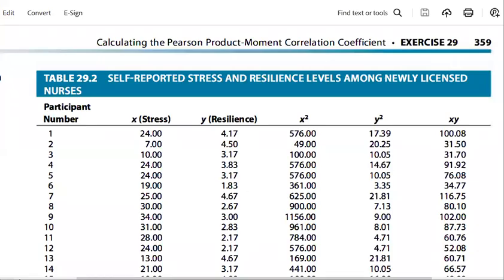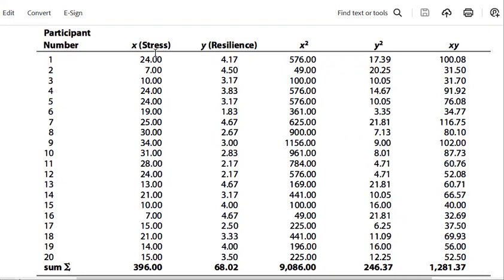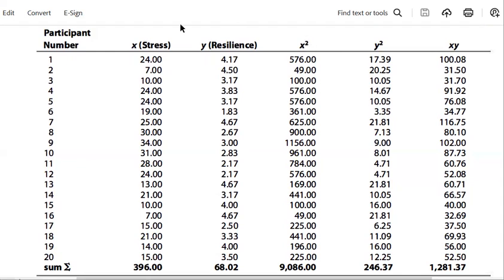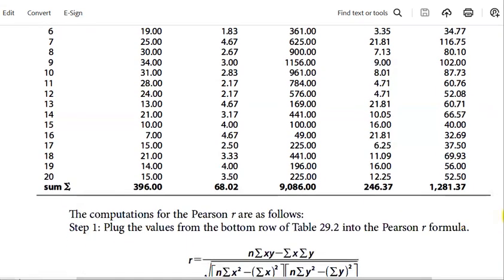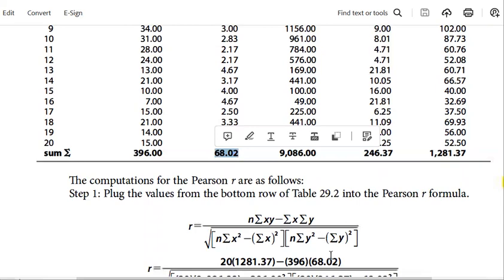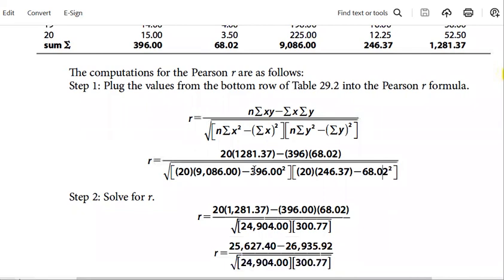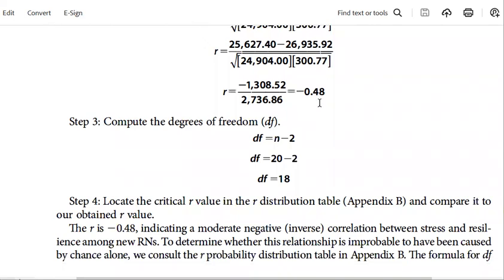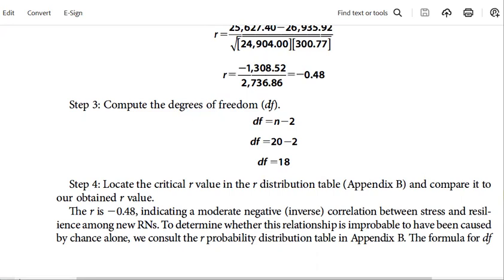How to Compute a Pearson r by Hand Using Formula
Dr. Cipher demonstrates how to compute a Pearson r using example from the Grove & Cipher (2025) workbook. Link to textbook